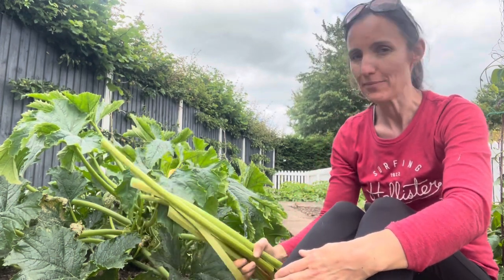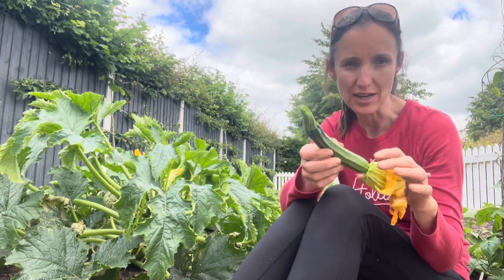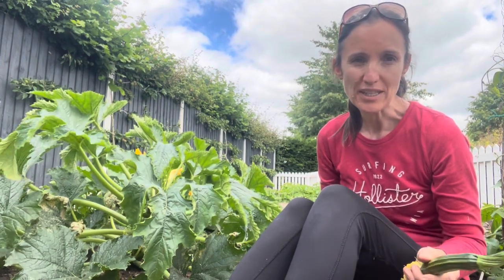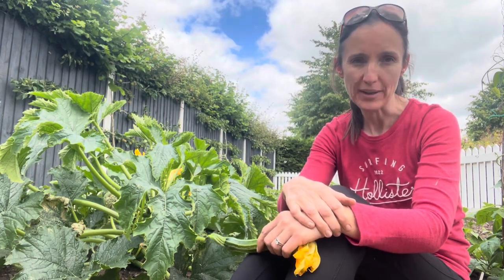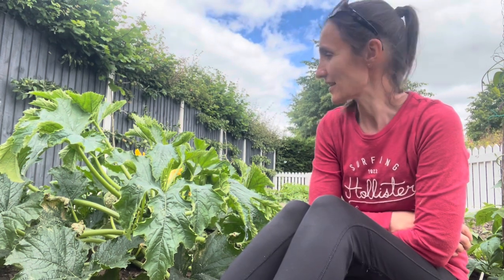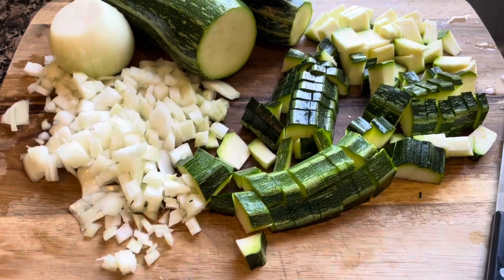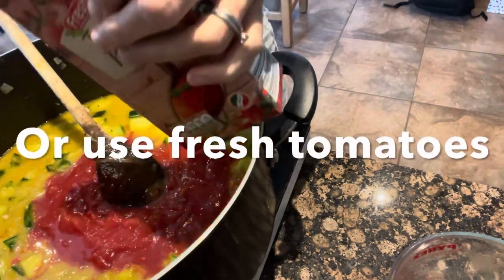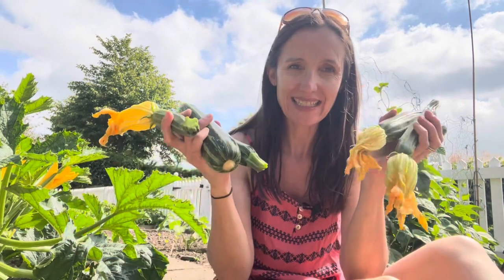What I do with all my zucchini/courgettes!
In this video I show you a really quick recipe which uses up all the courgettes produced in abundance at this time of year and which means they can be enjoyed for the rest of the year as a delicious soup, a pasta sauce, used on home made pizzas or added to all sorts of dishes.

How to make Tomato and Courgette Soup/ Pasta Sauce/ pizza topping

Ingredients

25g butter
2 onions , chopped
I clove of garlic, crushed
1kg courgette , sliced
1kg tomatoes, chopped or a can of tinned tomatoes
1 red chilli pepper, seed removed and chopped
1 carton of passata
2 tbsp plain flour
1 tbsp turmeric
2 L or vegetable or chicken stock from cubes
crusty bread , to serve (optional)

Method

STEP 1
Melt the butter in a large pan, add the onions, garlic and courgettes, and cook for 5 mins on a medium heat, stirring occasionally. Add a red chilli pepper if you want an extra kick!
STEP 2
Add the tomatoes and flour. Cook for a couple of mins, stirring around to stop the flour from becoming lumpy. Add the turmeric and stock, cover and simmer for 30 mins.
STEP 3
Purée with a stick blender. Add salt and pepper to season. Serve as hot soup with crusty bread, garnish with a swirl
of cream or pesto sauce and top with fresh basil or chives.
To serve with pasta, lightly fry small mushrooms and/or bacon.  Add sauce and stir in fresh spinach or chopped kale and wilt into sauce.  Add cream cheese if you want a creamer sauce and add cooked pasta of your choice.
This sauce is also great on home made pizzas or in lasagna.  For a very low calorie meal, serve with courgetti, spiralise zucchini and use in place of spaghetti (an entire meal made with courgettes- is that too much???)

Other courgette recipes:

Courgette, Walnut and cinnamon layer cake
(This is a big cake and great for a special occasion, it also freezes well)

Ingredients
For the sponge:
3 large eggs
300ml (10.5 fl oz) sunflower oil
300g (10.5oz) soft light brown sugar
1/2 tsp vanilla essence
300g (10.5 oz) plain flour
1 tsp bicarbonate of soda
2 tsp ground cinnamon
1/2 tsp ground nutmeg
300g (10.5 oz) peeled and grated courgette/ zucchini
100g (3.5 oz) walnuts roughly chopped plus extra to decorate

(I found these amounts made way too much frosting and was enough for two cakes, I froze the excess which worked and used it the next time I made the cake, I put frosting on top and in the middle but not on the sides)

For the frosting:
240g (8 1/2 oz) unsalted butter, softened
1 1/2 tsp ground cinnamon plus extra for dusting
750g (1lb 10oz) icing sugar
75g (2 1/2oz) plain Greek yogurt

Three 20cm (8inch diameter) loose bottomed sandwich tins

Method
STEP 1
Preheat the oven to 170•c (325•F) and line the tins with parchment

STEP 2
Mix together eggs, sunflower oil, sugar and vanilla essence in an electric mixer until combined

STEP 3
Sift flour, baking powder, bicarbonate of soda and ground spices.  Turn down the mixer and slowly add until all the ingredients are thoroughly mixed. Lastly add the courgette/ zucchini and chopped nuts to the batter and mix thoroughly

STEP 4
Divide the cake mixture evenly between the three prepared tins and bake for 35-40 minutes or until golden on top and springy to touch. Allow the cakes to cool completely

STEP 5
While the cakes are cooling make the frosting. Mix together the butter, cinnamon and icing sugar using an electric mixer.  Mix well until it is a sandy consistency

STEP 6
Add the yogurt and mix on a low speed until ingredients are combined and then increase the speed and beat until
Light and fluffy

STEP 7
Once the cake layers have fully cooled, place the first layer of the sponge on a plate and top with 3-4 tbsps of frosting smoothing it out with a palette knife. Add the next layer and repeat.  add the final layer and use the remaining frosting to cover the top and sides of the cake

STEP 8
To finish, make a swirl pattern in the frosting the tip of the palette knife. Dust with ground cinnamon and decorate with walnut pieces

Rustic Courgette, Pine Nut and Ricotta Tart
(I used 2 x 10’’ quiche tins)

Ingredients
2 at lap Olive oil
4 small courgettes, chopped into discs
2 x 250g ricotta
4 eggs
Basil leaves shredded
A grating of nutmeg
50g / 2 oz Parmesan cheese grated
1 large garlic clove crushed
500g block puff pastry
Flour for dusting
A large handful of pinenuts

Method

STEP 1
Heat oven to 200•C. Heat oil in a frying pan and fry chopped courgettes for 5mins unt golden around edges then set aside. I. A bowl beat Ricotta with eggs, basil, nutmeg, half the Parmesan and garlic set aside.

STEP 2
Roll out pastry into quiche tins., ensuring enough to cover sides. Add the ricotta mix and press courgette slices into ricotta then scatter with pale nuts, add remaining Parmesan.

STEP 3
Bake for 30mins until golden and leave to cool.  Can be enjoyed warm or cold.

Roasted Courgettes

Preheat oven to 200•C. Cut courgettes into chunks, toss with olive oil and fresh thyme and roast in the oven for 40 mins.